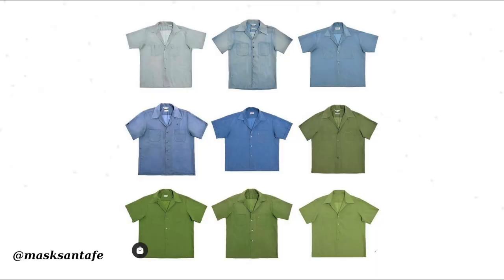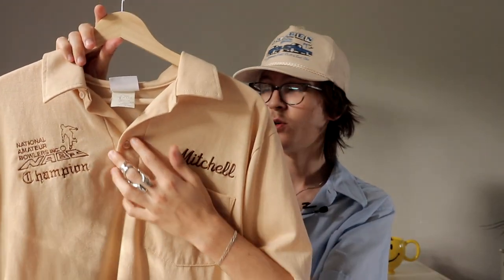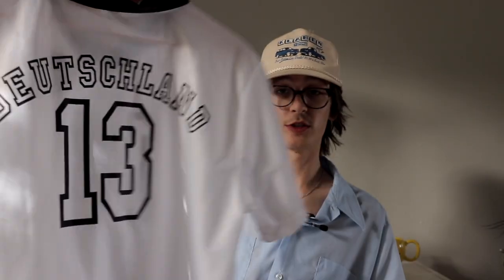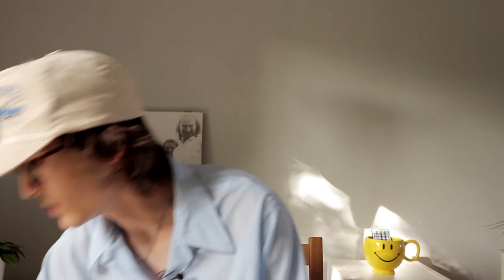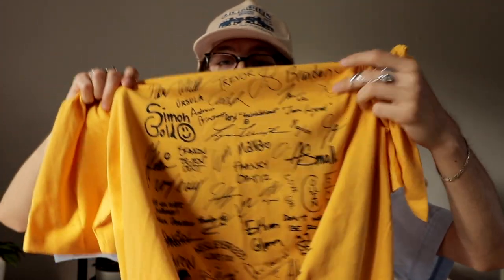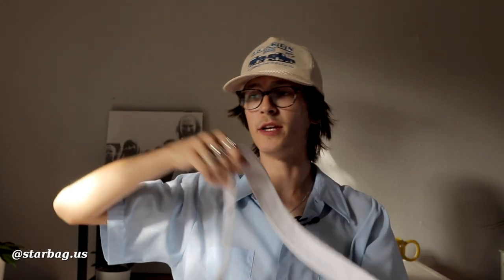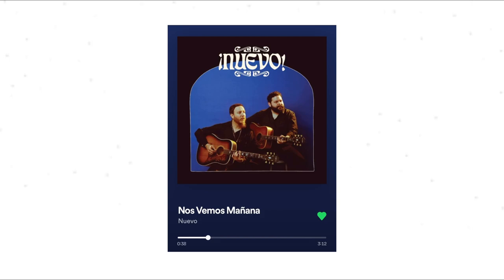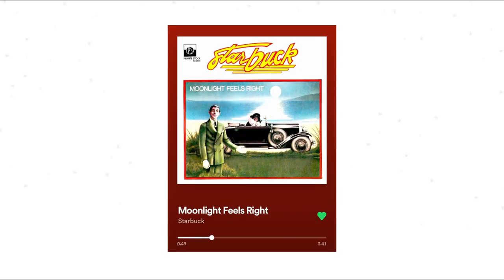What Im Wearing This Summer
hey guys!
Thank you so much for supporting the channel and checking out the newest video! Thank you to Vitaly for their support!

Hope y'all enjoyed this video, I'll be back with more very soon!